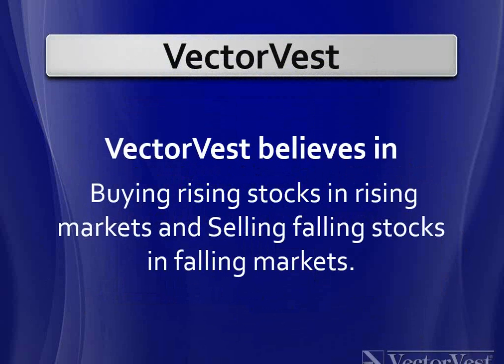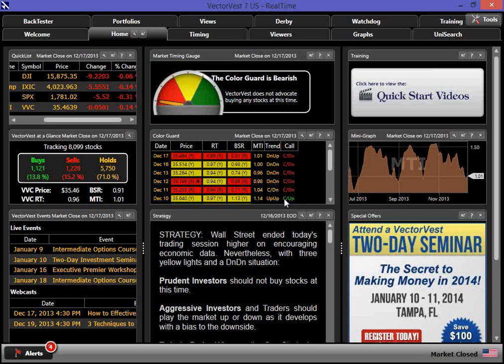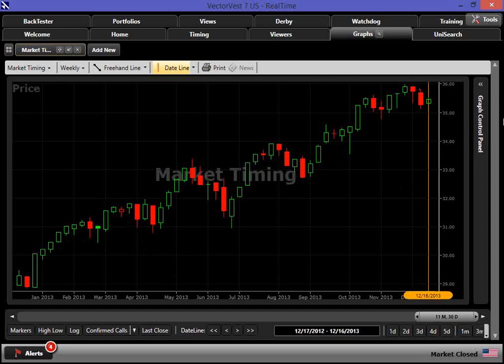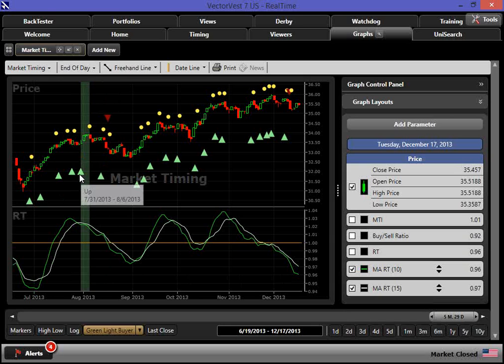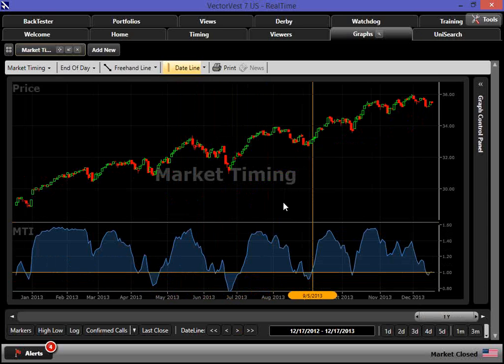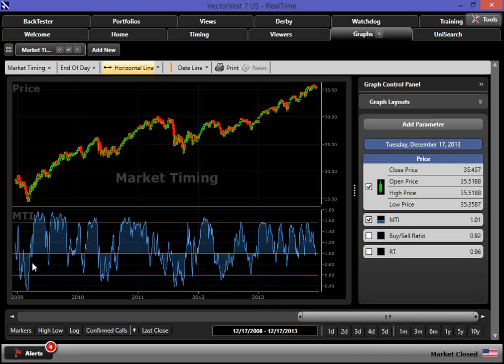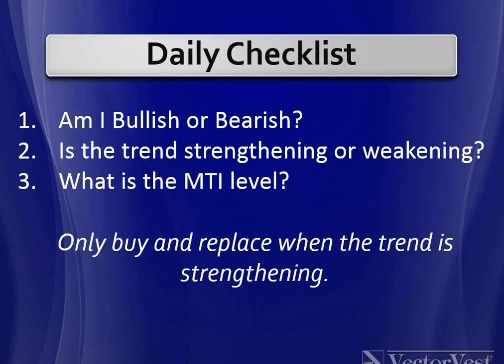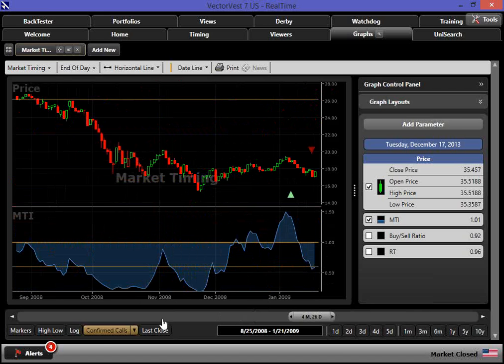How to Effectively Time the Stock Market using VectorVest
Prevent catastrophic blows to your portfolio value and grow your portfolio twice as fast with one simple addition to your trading plan -- make the trend your friend. Use VectorVest to Effectively Time the Stock Market

You'll learn how to:
•Identify the ideal indicators for your investment style
•Head off potential disaster by 'reading' the market's warning signals
•Spot juicy bottom-fishing opportunities
•Steer clear of market tops
•Make money whether the market is going up or down
Whether you're a conservative investor or an aggressive trader, timing the market is the most important skill you'll ever learn. Join us for a complete understanding of this critical topic and leave with a step-by-step routine that will increase your winners, accelerate your portfolio growth and drastically reduce your investment risk.